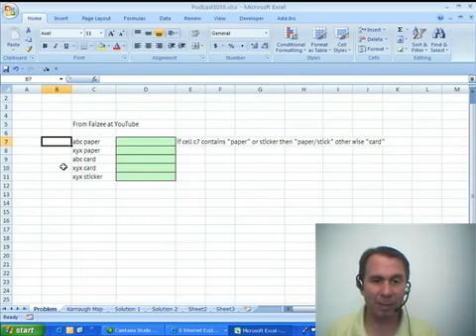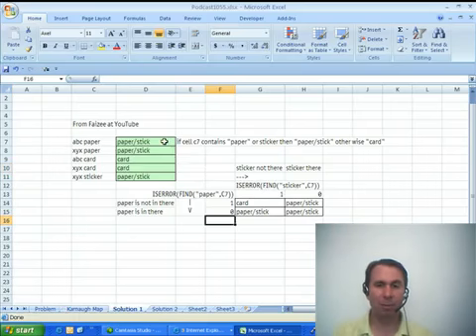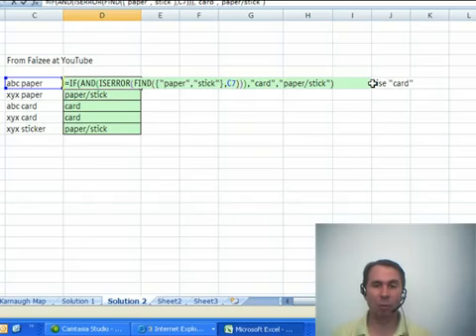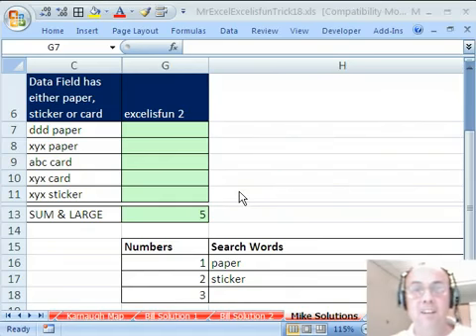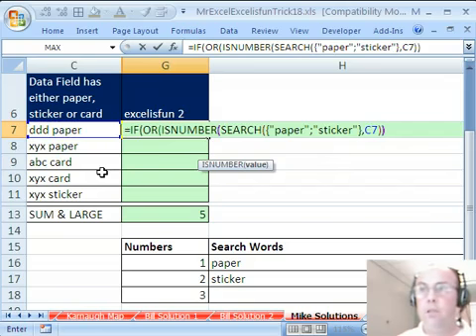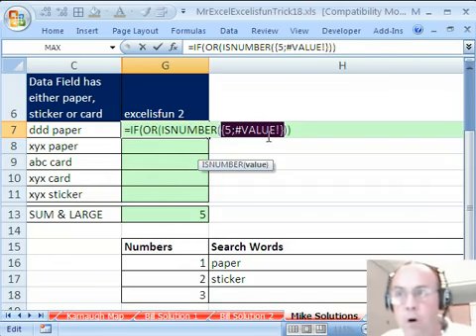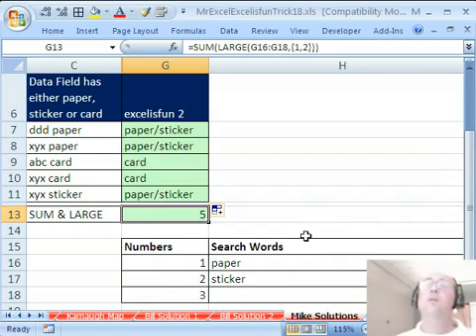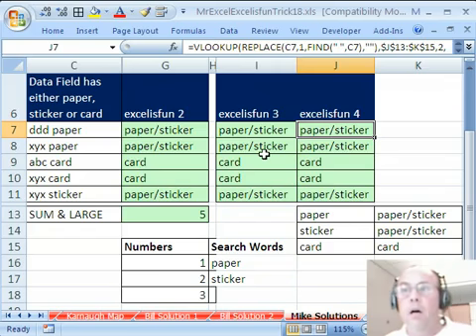Trick 18 IF function with FIND SEARCH AND OR ISERROR & ISNUMBER functions